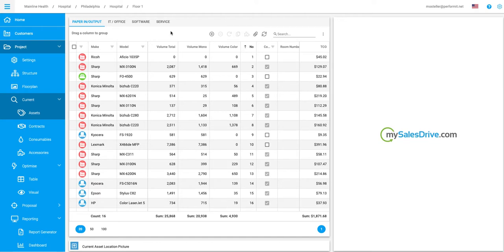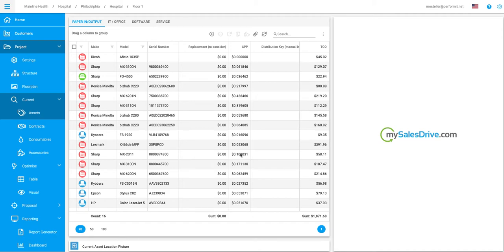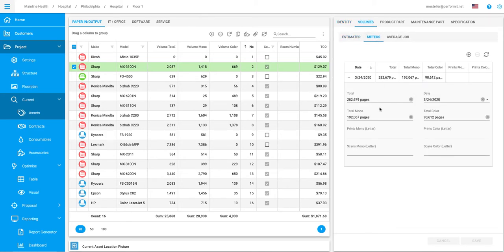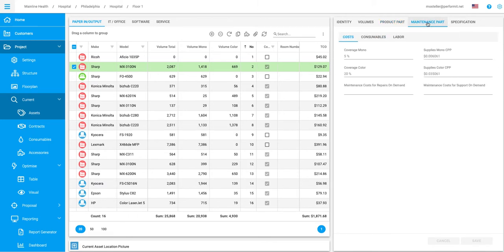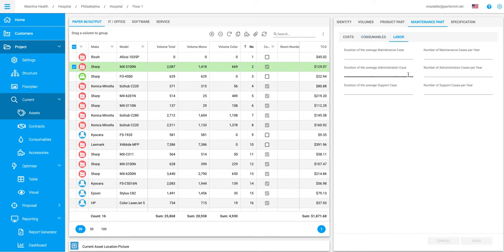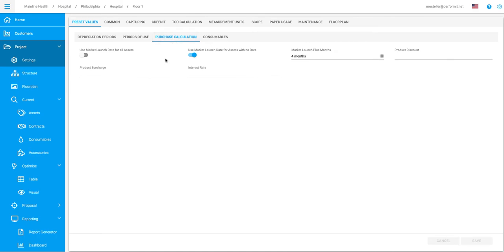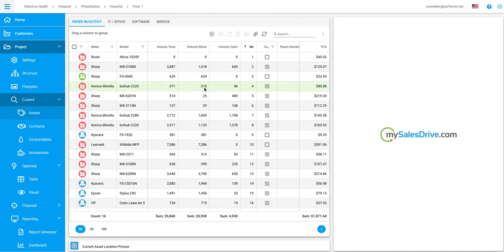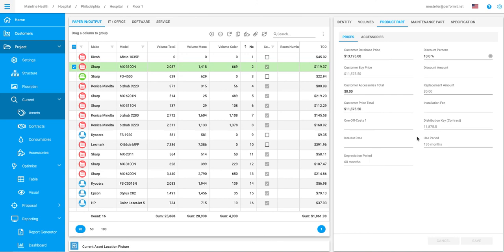TCO Current State